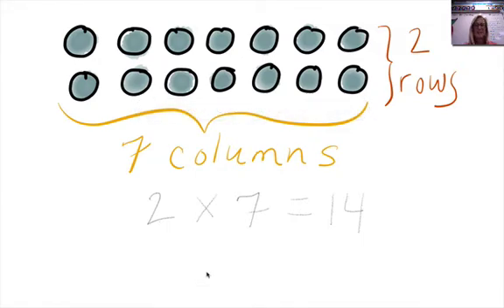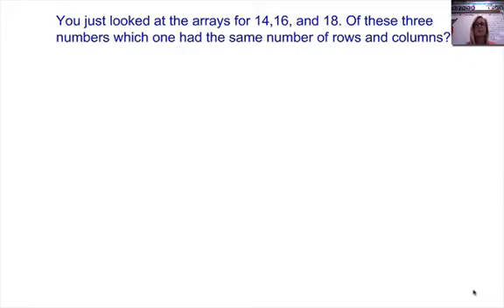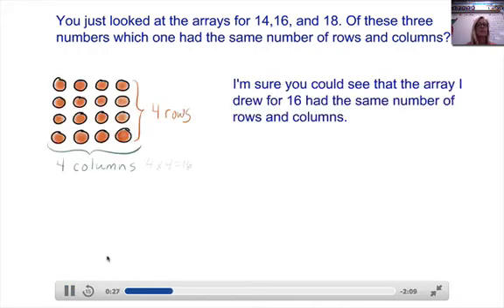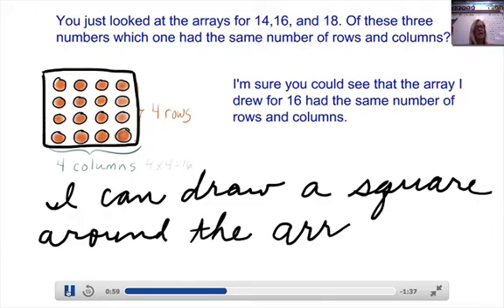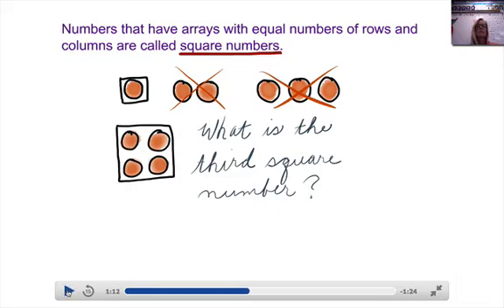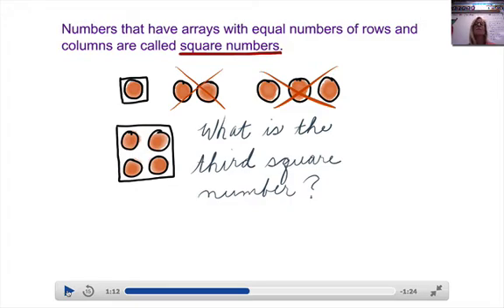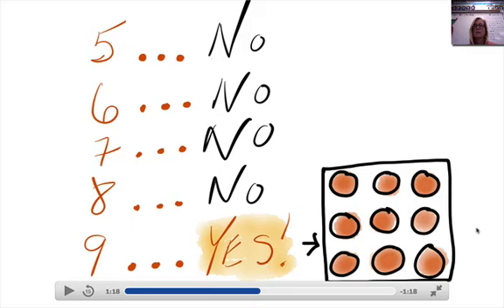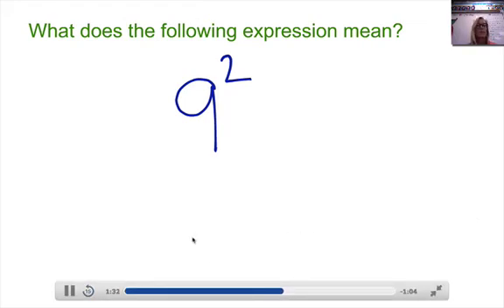Everyday Math Lesson 1.7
Explanation of Square Numbers